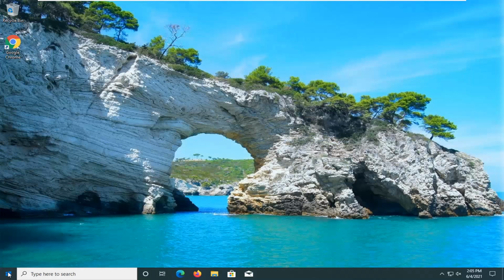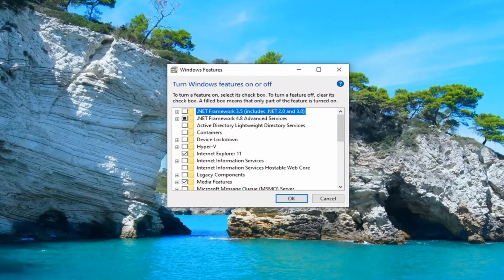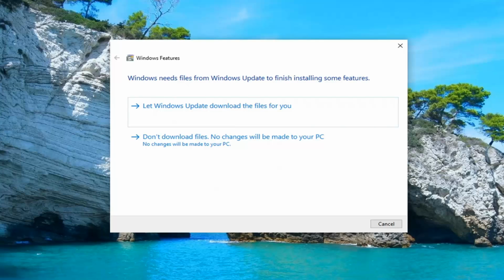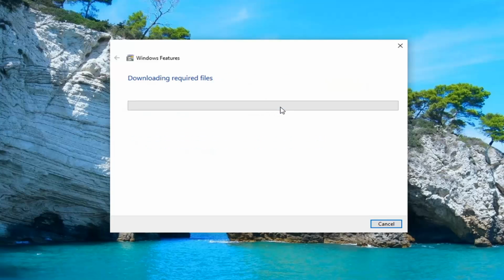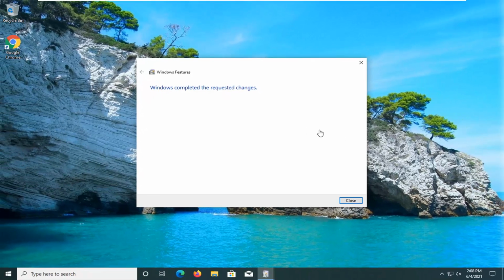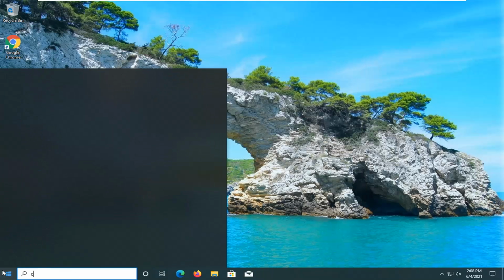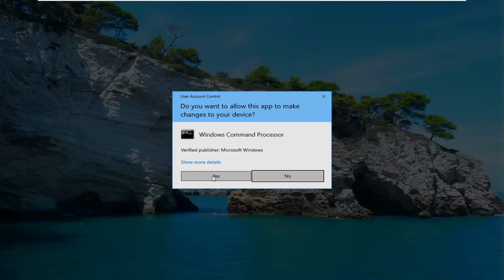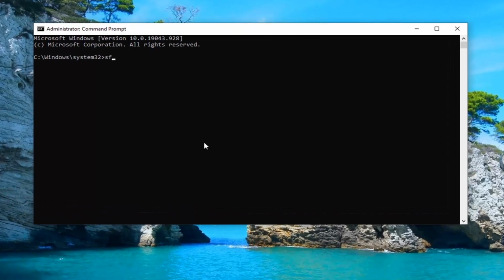How to Fix Unhandled Exception Has Occurred in Your Application in Windows 10/8/7 | Latest Tutorial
The “An unhandled win32 exception occurred in *application_name*‘ error typically occurs when the user tries to launch an application that was built in Visual Studio. Most reported instances of this error are associated with Uplay, Internet Explorer and several Legacy games initially built for older Windows versions.

An exception is a known type of error. Normally, the Windows operating system is designed to deal with this type of errors.

Issues addressed in this tutorial:
unhandled exception has occurred in your application if you click continue the application will
unhandled exception has occurred in your application
unhandled exception has occurred fix
unhandled exception has occurred windows 7
unhandled exception has occurred windows 10
unhandled exception has occurred your application